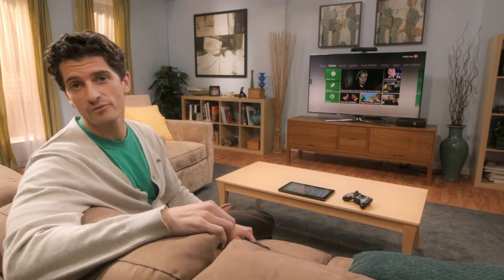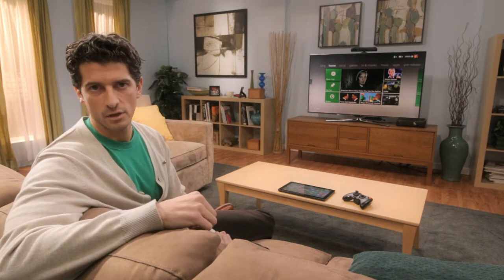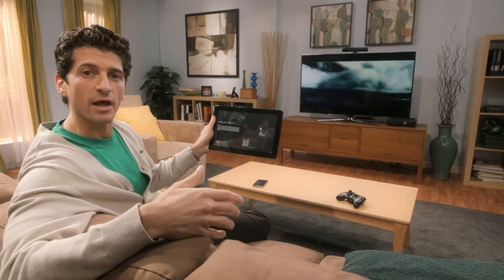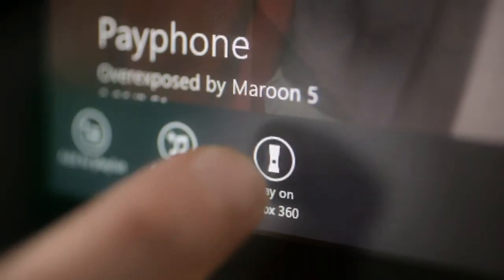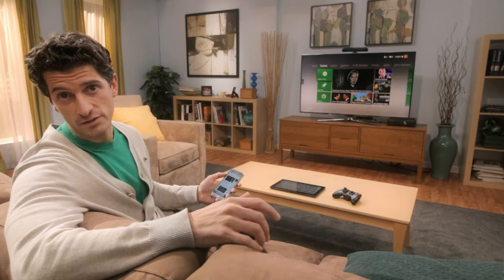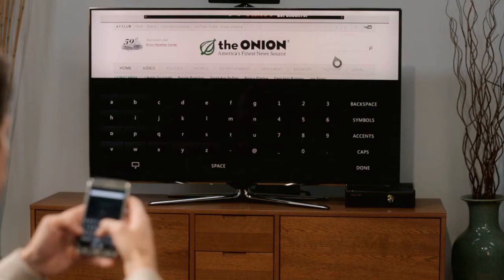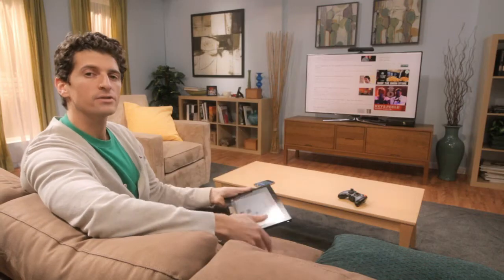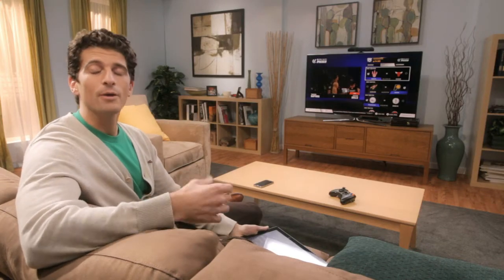Xbox SmartGlass - Quick overview, demo on Windows Phone and Xbox 360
Official video from Microsoft, publicly available.
In this short preview you can see what you can do with Xbox SmartGlass, such as browsing on your phone, tablet and console or play a video from your computer to your Xbox 360.